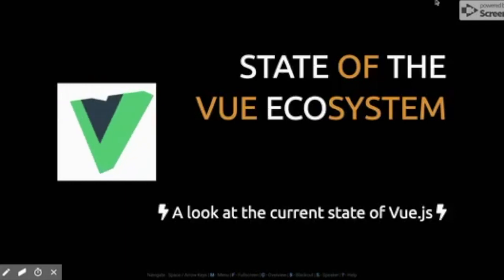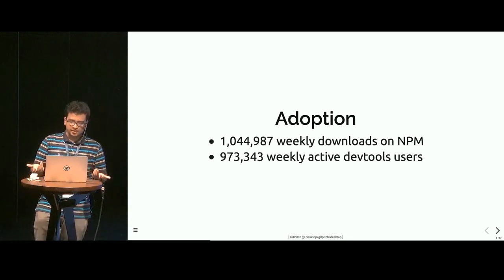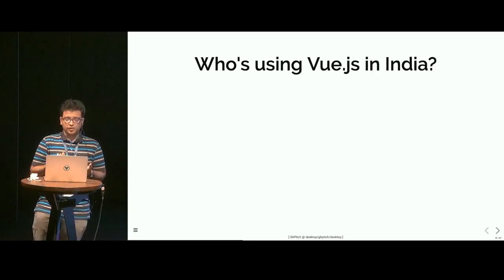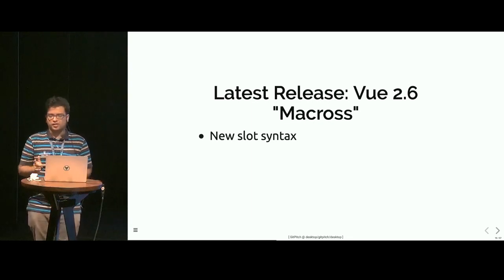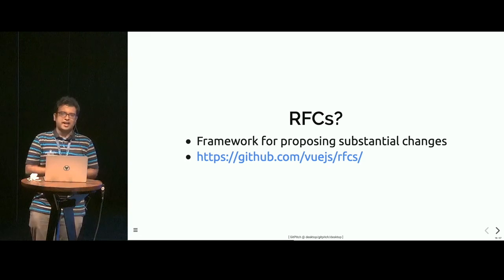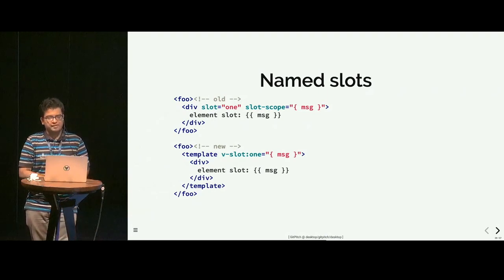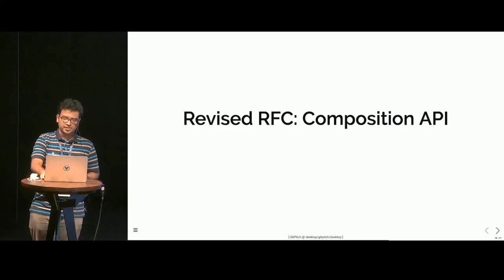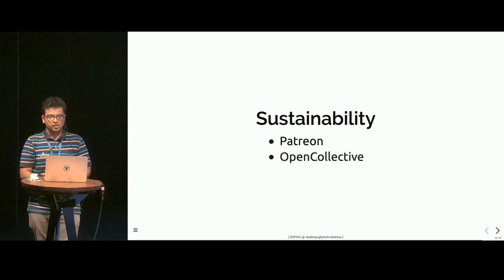State of the Vue Ecosystem - Swapnil Agarwal - VueDay 2019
Swapnil is an independent maker and a co-organizer of Vue.JS Bangalore Meetup He also organized an awesome conference earlier this year. Currently, he's designing an ecosystem to improve the lives of developers around the world

A look at the current state of Vue.js
  - The Buzz around Vue.js
  - Adoption
  - Companies using Vue.js in India
  - Community
  - TypeScript (doesn’t affect non-TS experience)
  - State of Mobile Apps
  - State of SSR
  - Sustainability
  - Extensibility
  - Deep dive into some RFCs